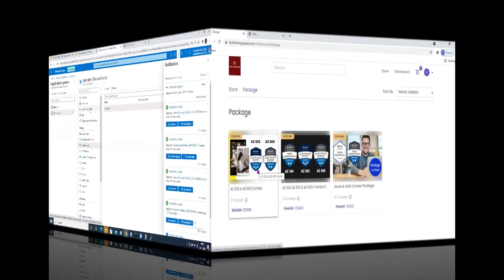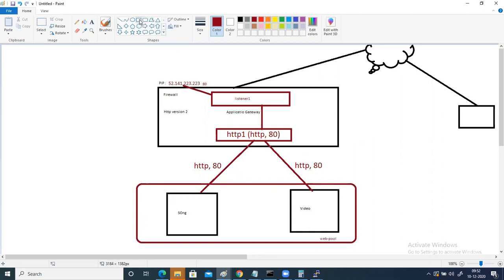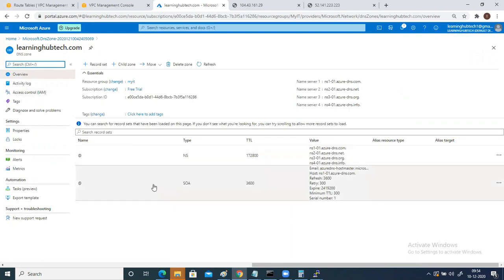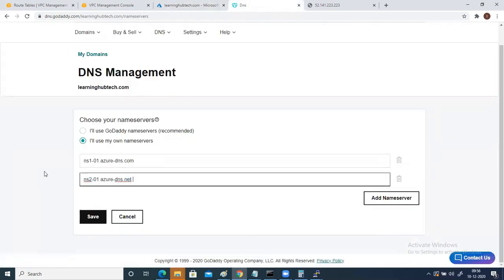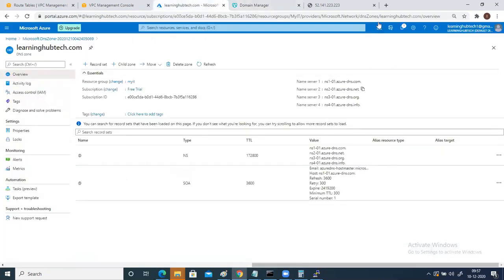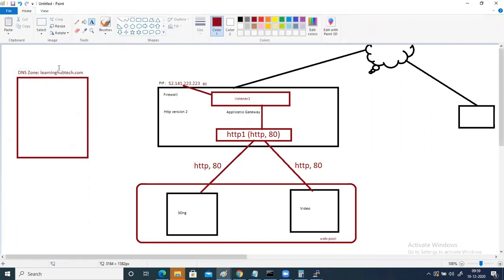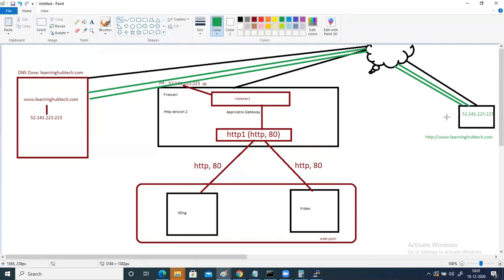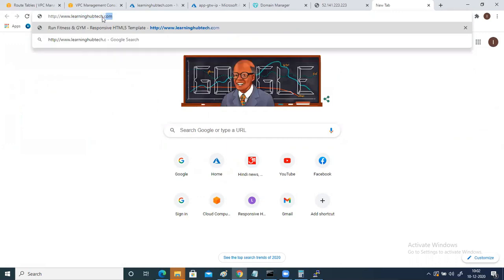Azure Custom domain with application Gateway + DNS Zones